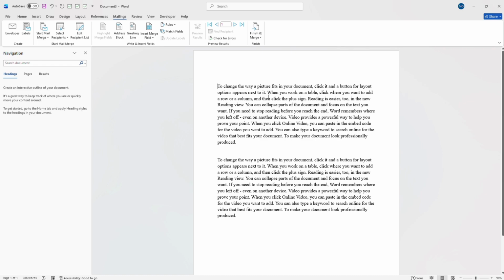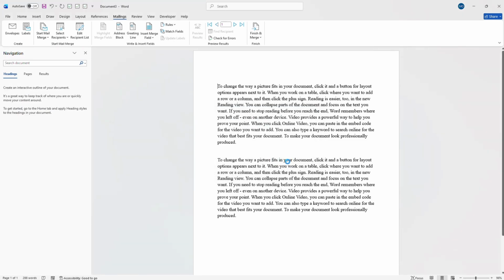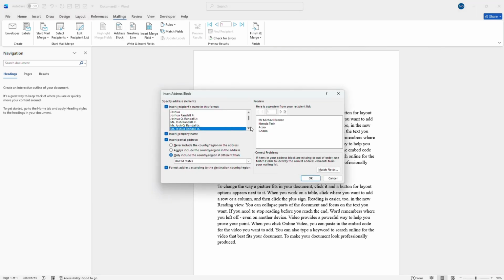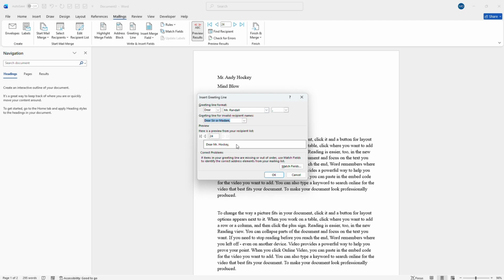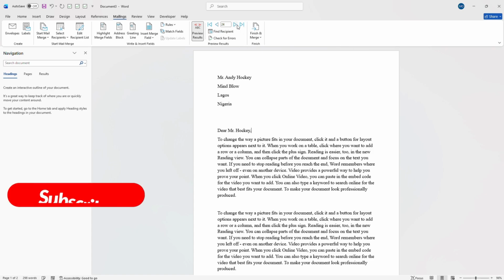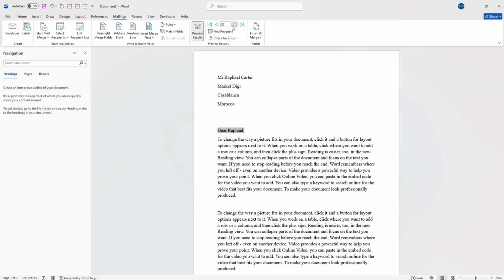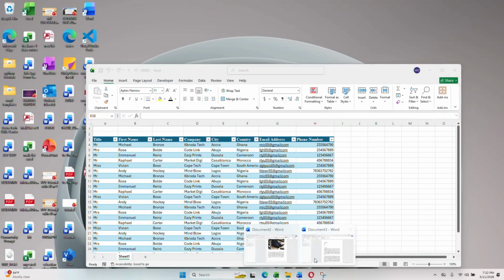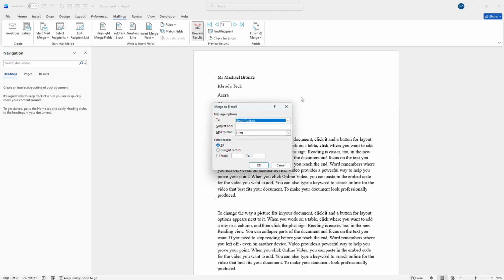How to Do Mail Merge with Excel in Microsoft Word 2026 Tutorial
Need to send personalized letters, emails, or labels to multiple people using your Excel contact list? This quick tutorial shows you exactly how to perform a mail merge between Excel and Word.

I'll walk you through preparing your Excel data, connecting it to Word, inserting merge fields, and generating all your personalized documents in minutes.